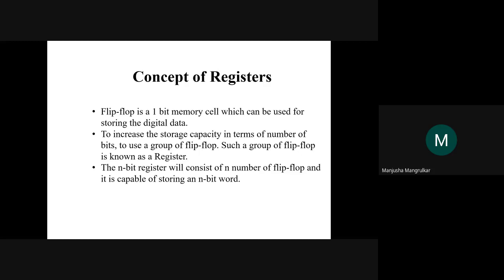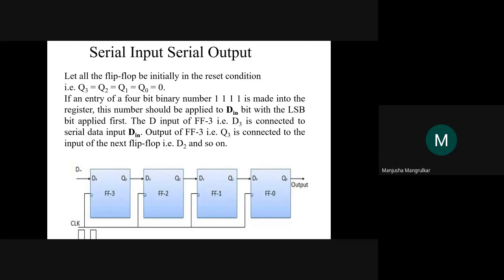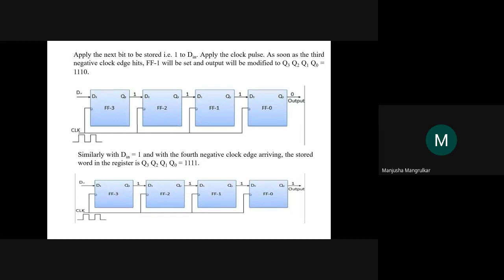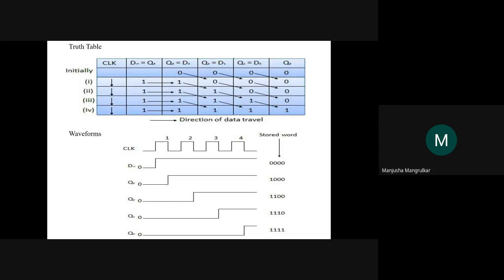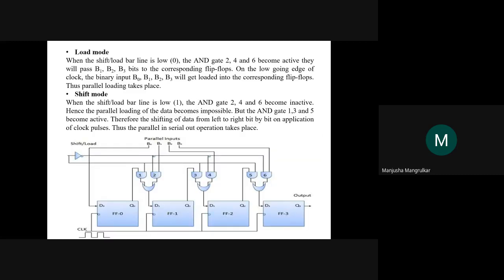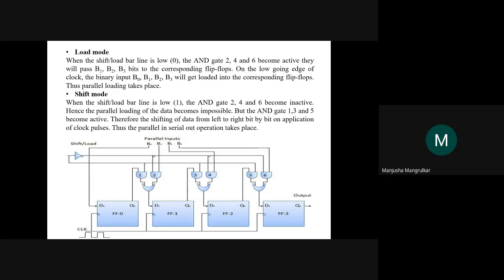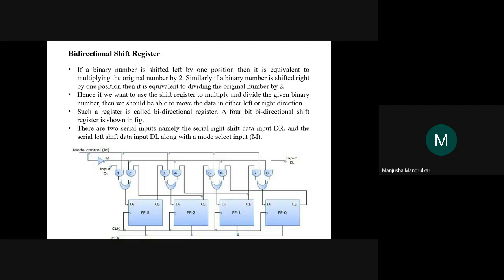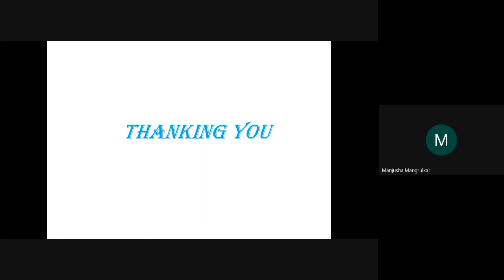Lecture 16 Register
Understand the concepts of Register, Buffer Register, Shift Register, Application of shift Register